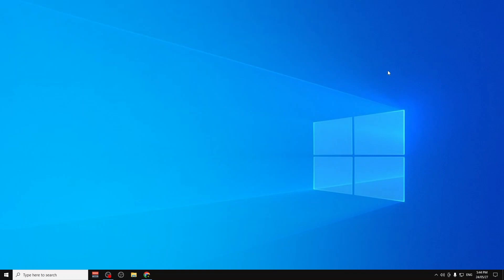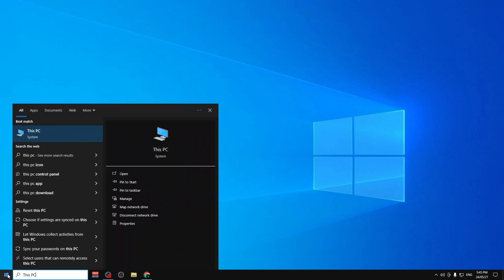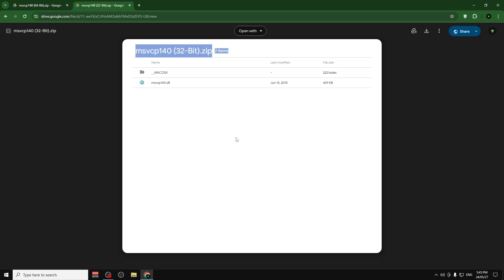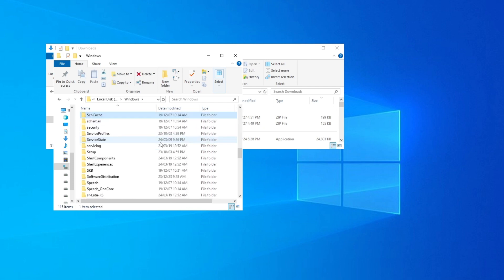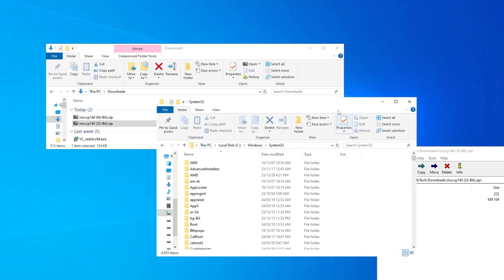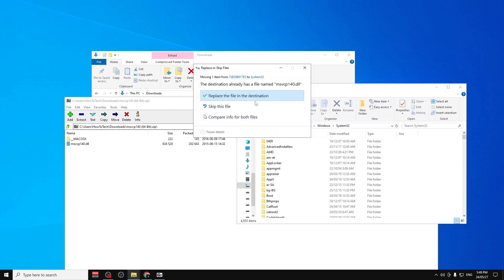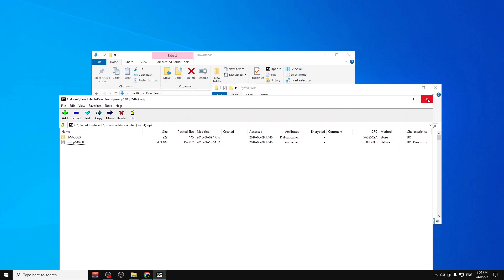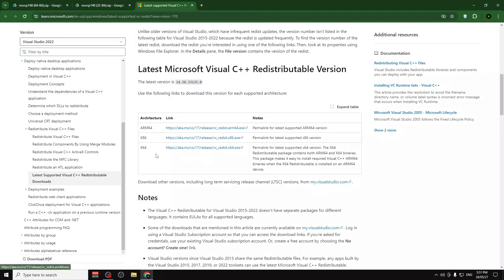How to Fix MSVCP140.dll Missing Error in Windows 11,10, 8, 7 (2 Fixes Methods)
This tutorial shows two possible ways to fix MSVCP140.dll Missing in Windows 10, 8, 7.